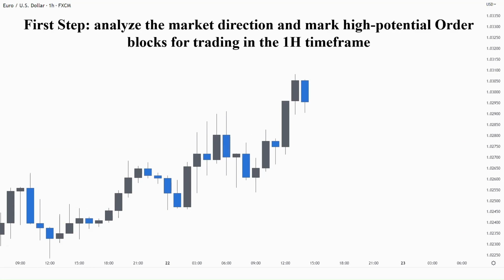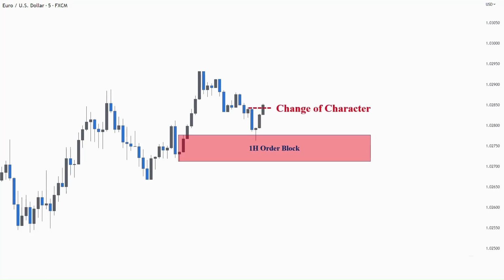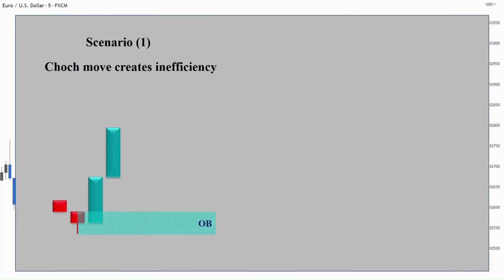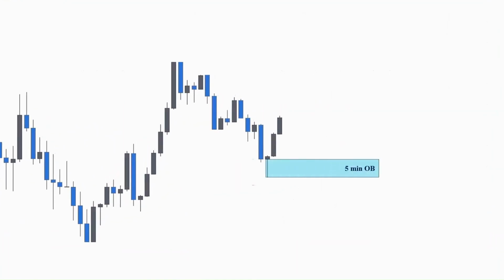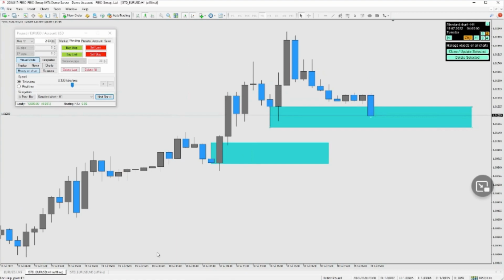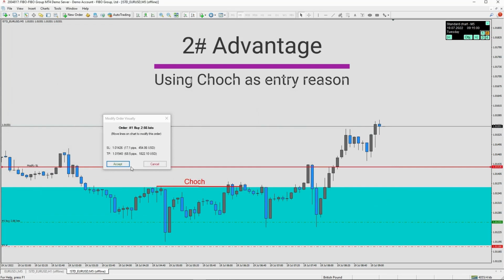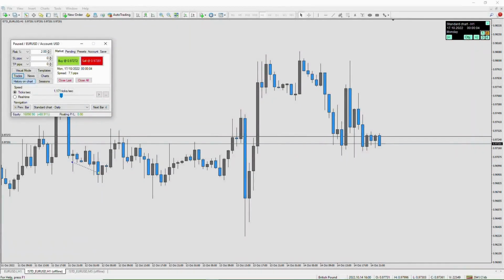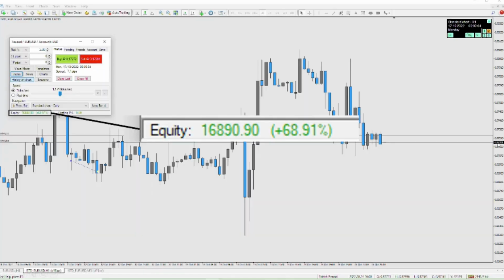Ultimate guide to backtesting [Smart Money Concepts]